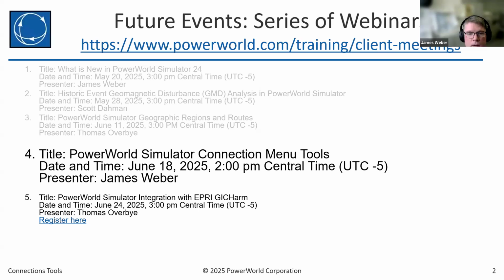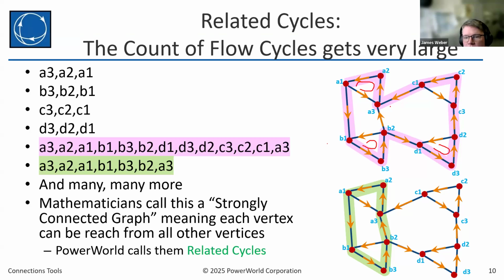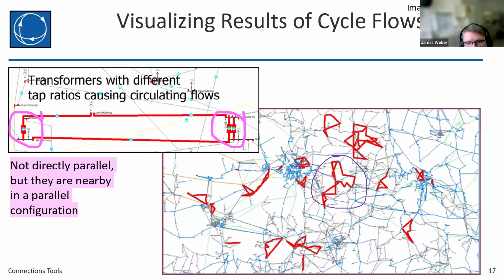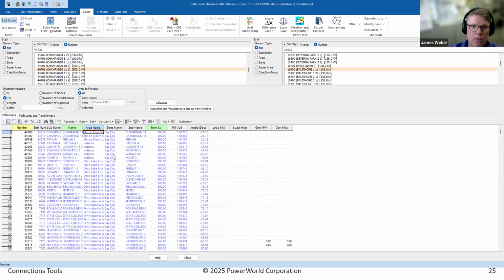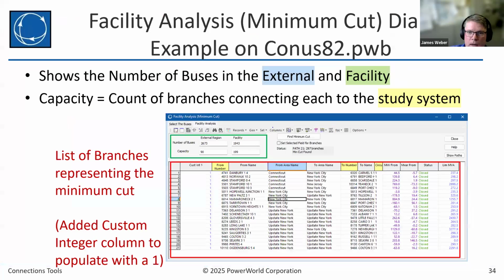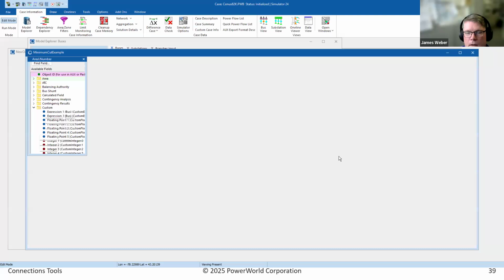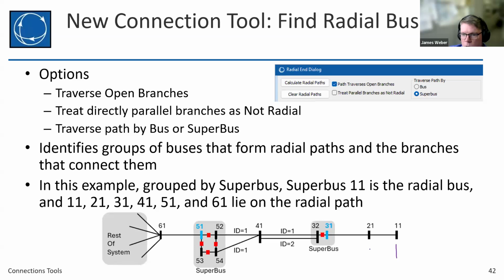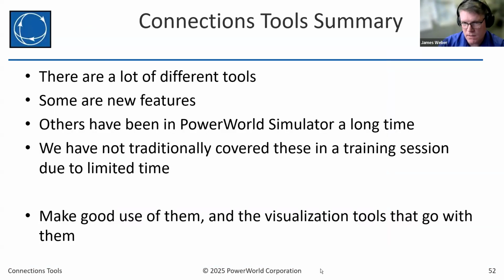Connections Menu Tools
User Group Session June 18, 2025 presented by James Weber, PhD, of PowerWorld Corporation